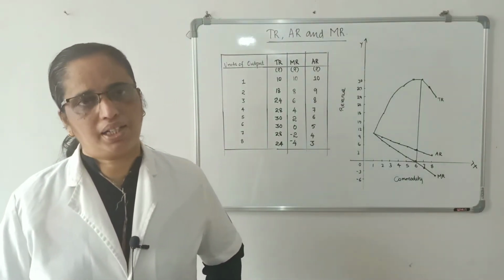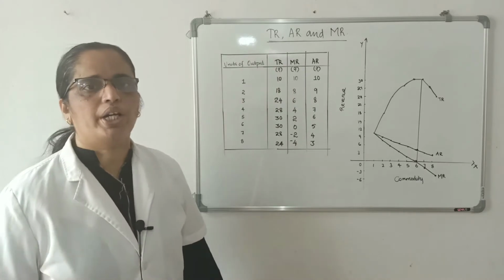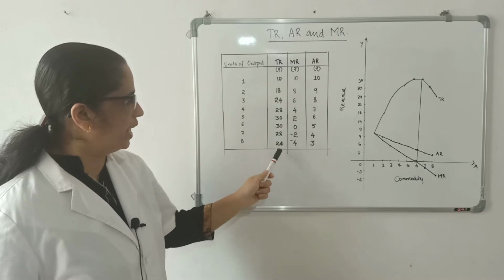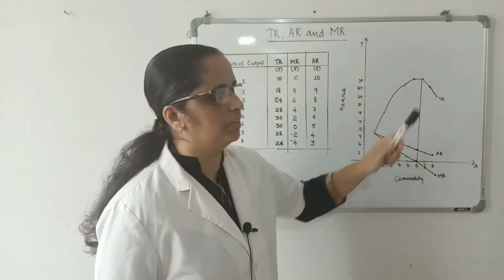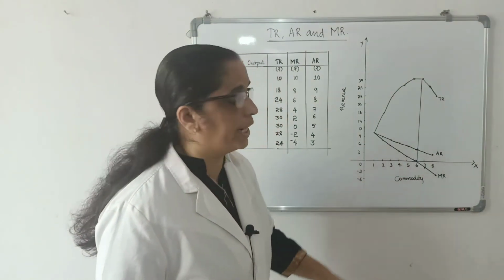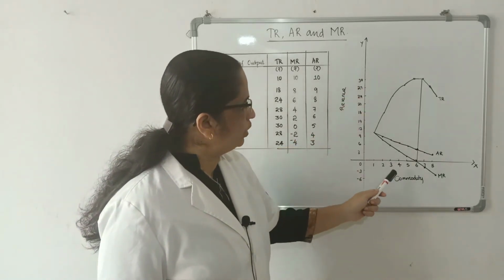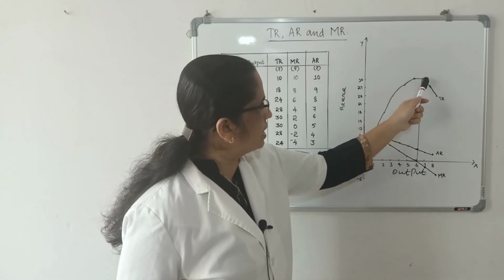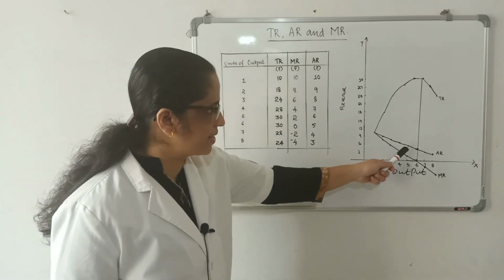Micro Economics Class plus 1-chapter 5-video 1-TR,AR and MR